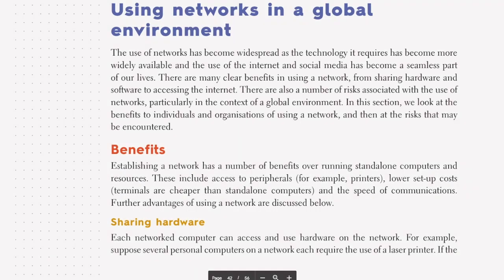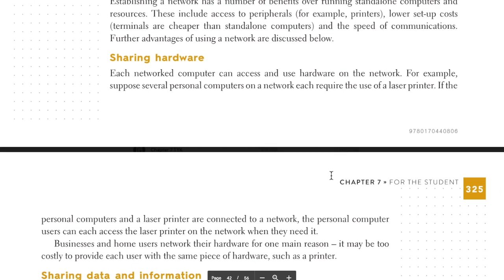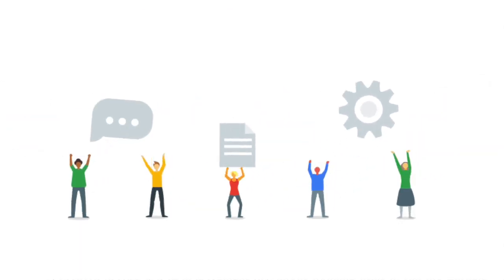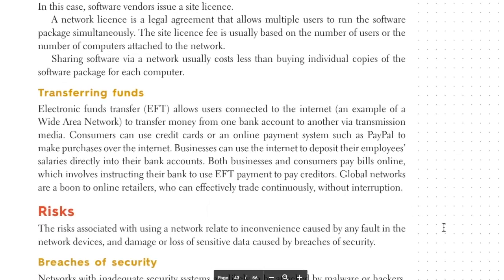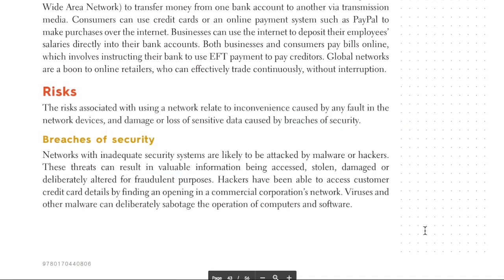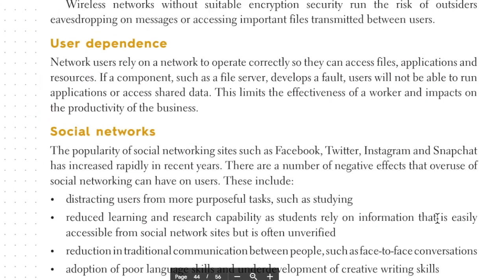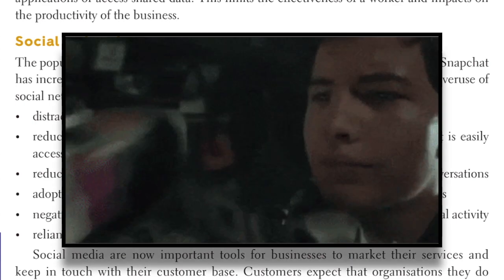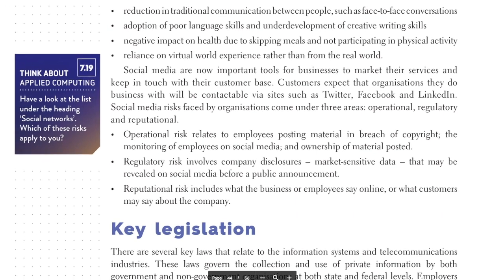Networks: Benefits & Risks